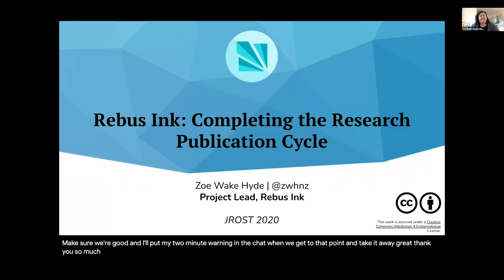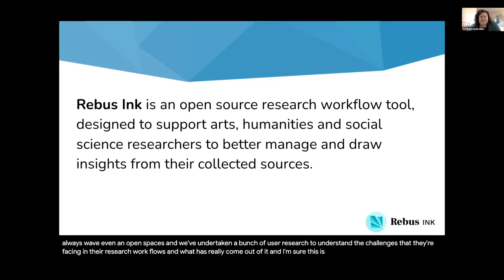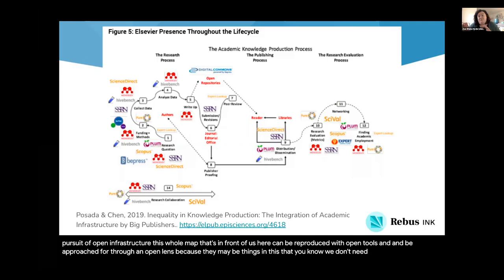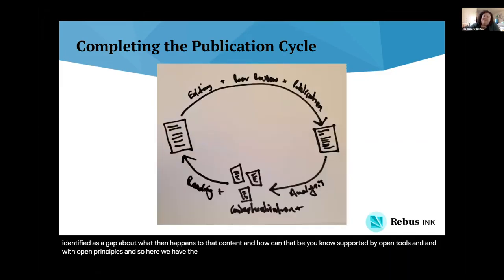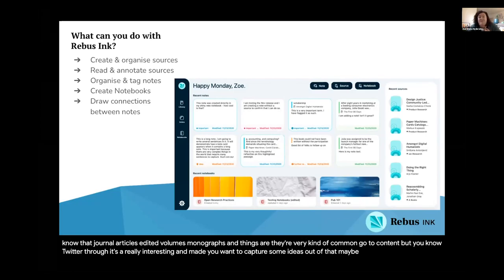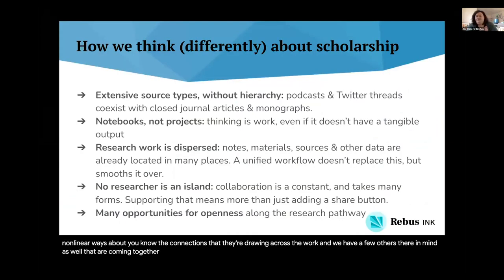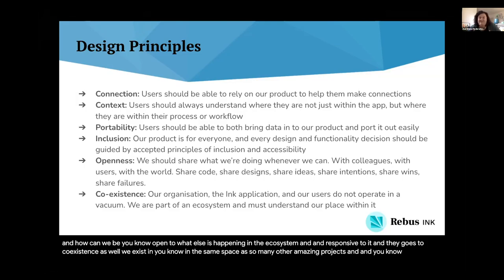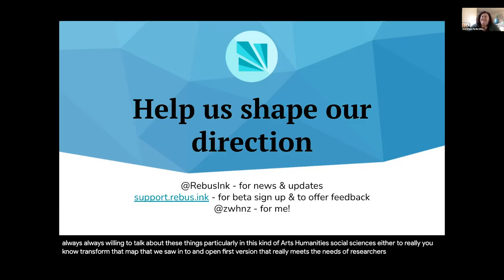Rebus Ink: Completing the Research Publication Cycle - Zoe Wake Hyde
Zoe Wake Hyde from Rebus gives a Lightning Talk on Rebus Ink: Completing the Research Publication Cycle at JROST2020.